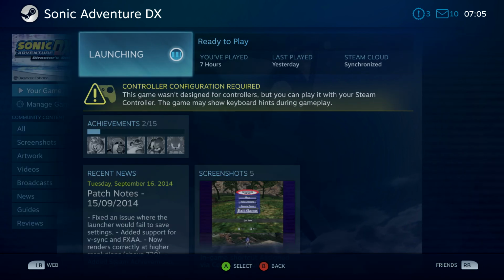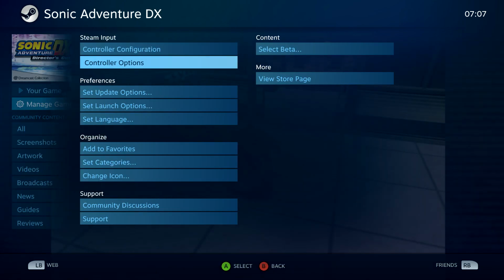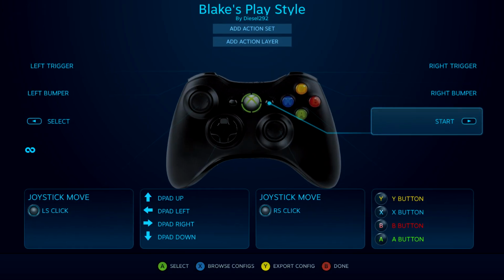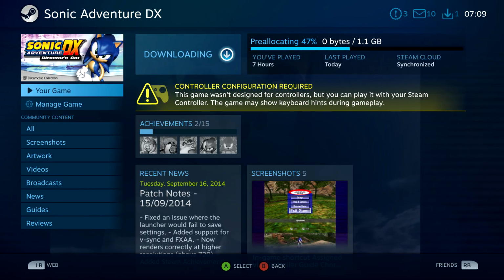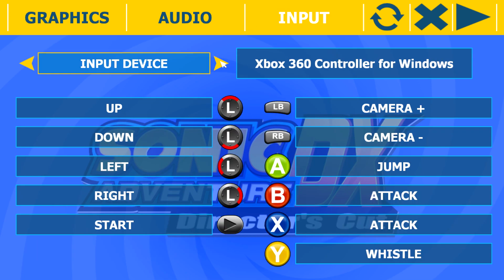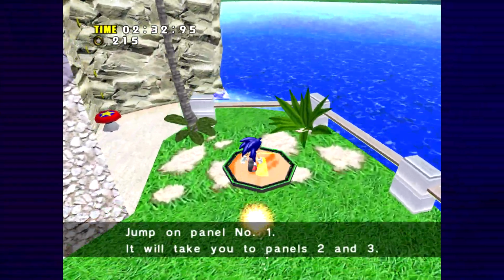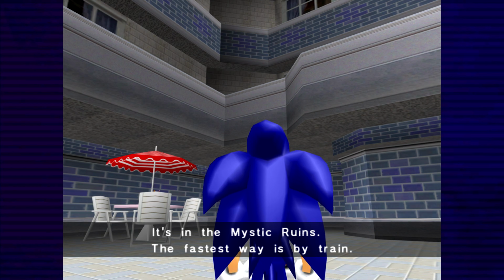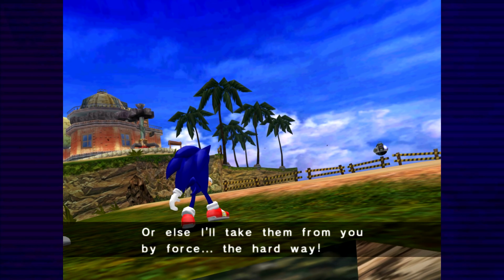Asriel plays - Sonic Adventure:DX - Part 1 - welcome to station sequence break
Here's my let's play on the classic game that was ported from the dreamcast on all it's glory, sonic adventure DX director's cut